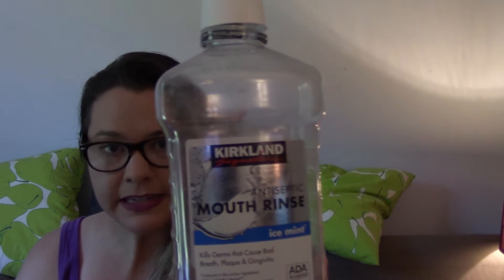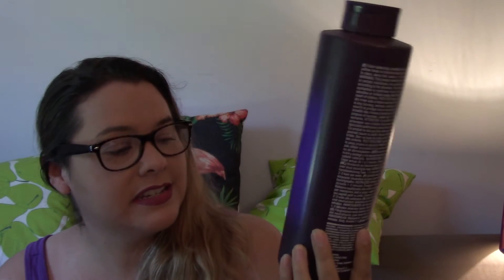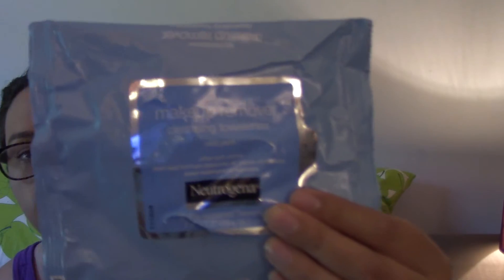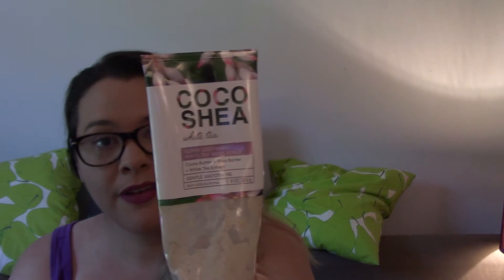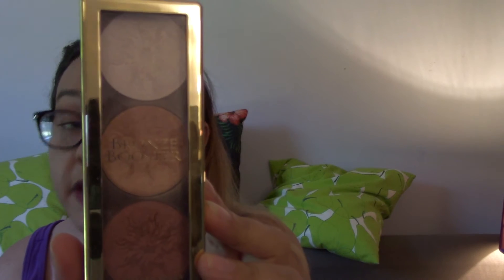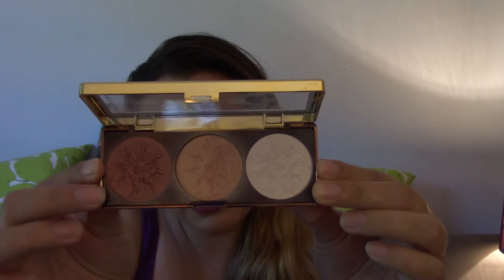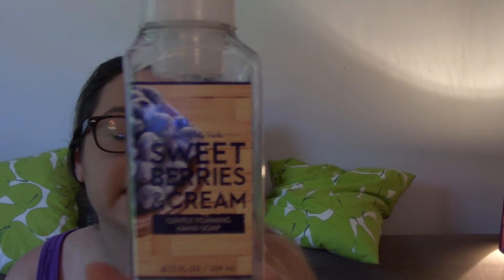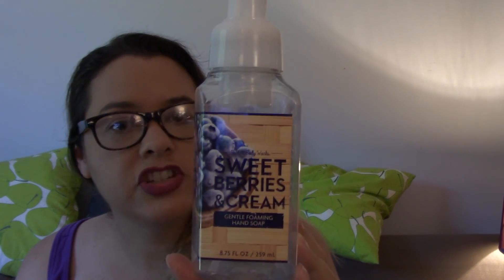Bodycare Empties : August 2017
These are all the things I finished or was finished with during August 2017.

You can find me all over the interwebs here!!